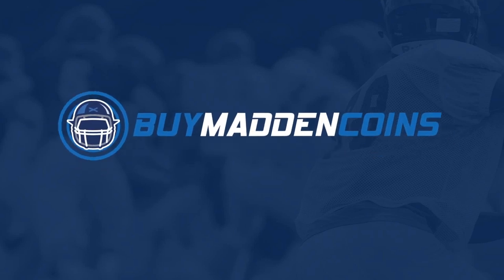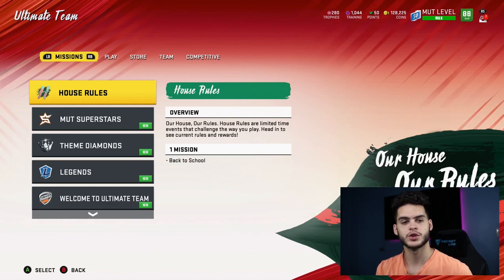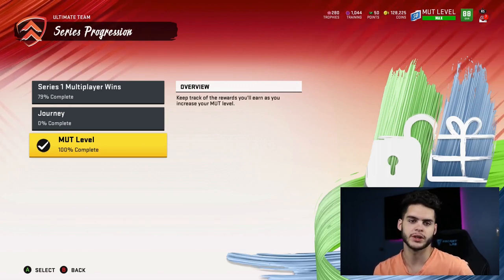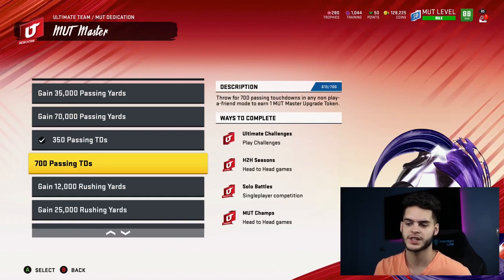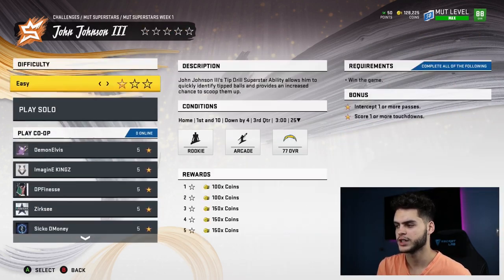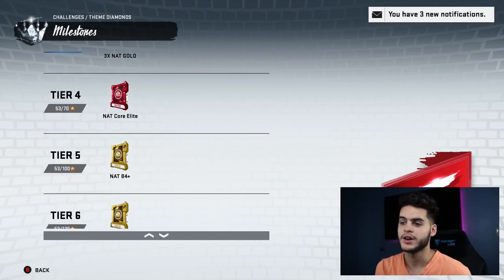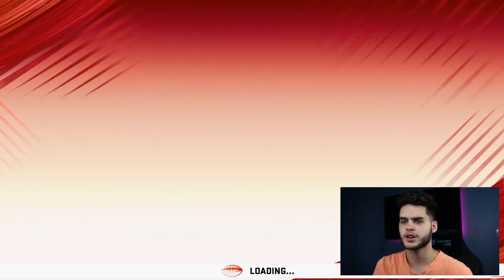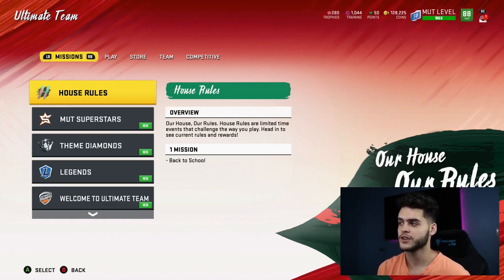WHAT YOU SHOULD BE DOING RIGHT NOW IN MADDEN 20! | MADDEN 20 ULTIMATE TEAM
mut 20
 ULTIMATE TEAM
poodle

madden 20